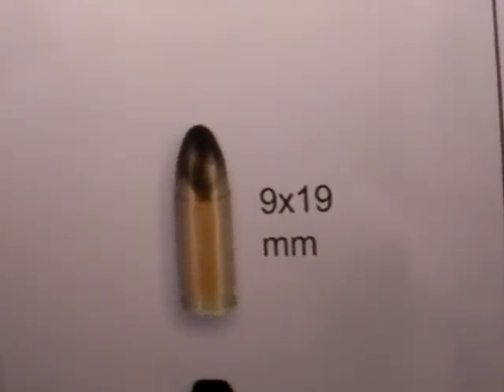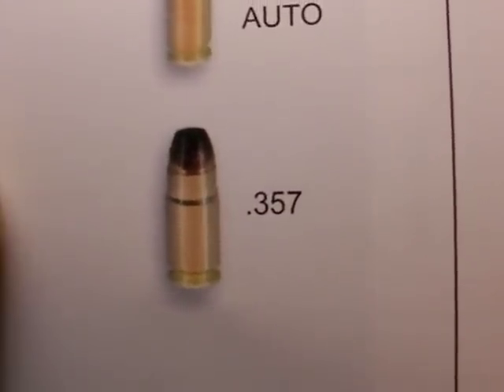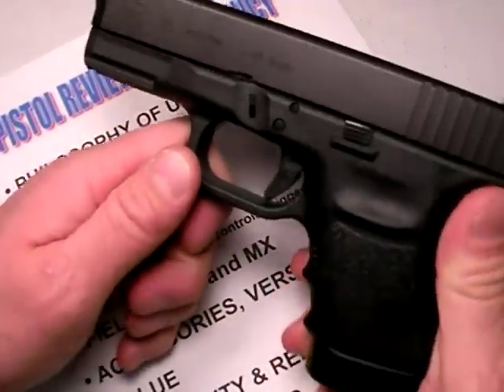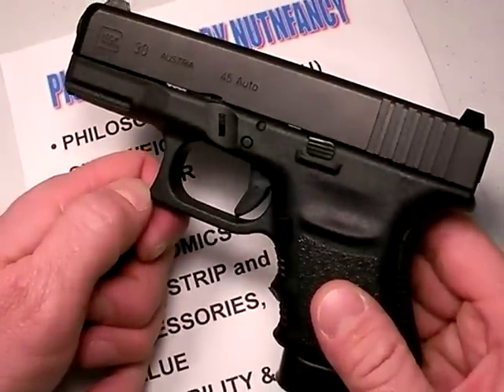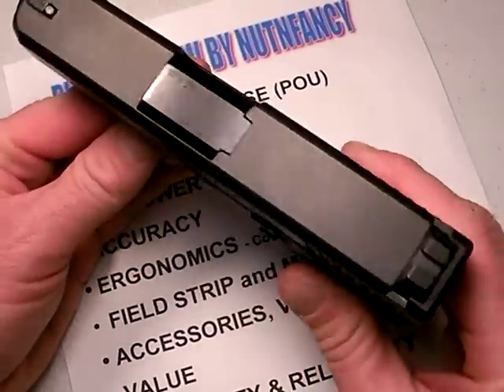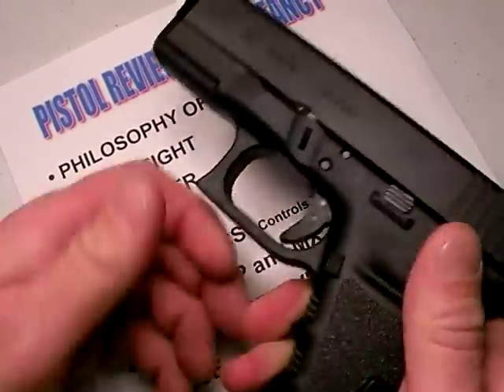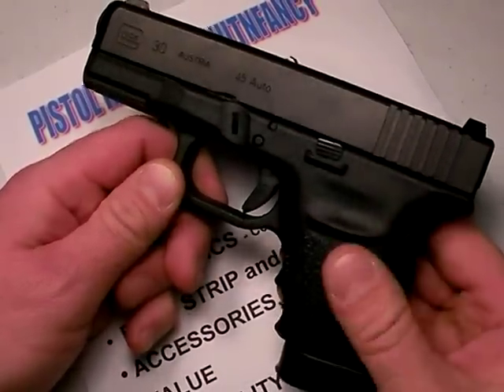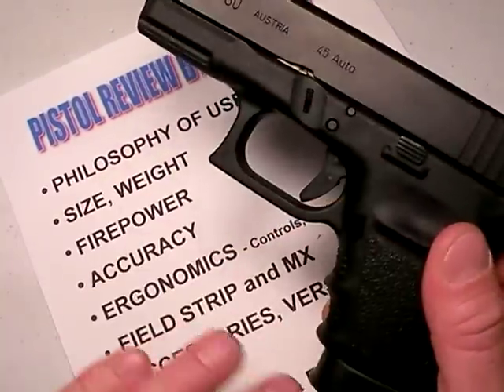Glock 30: "Pocket Freight Train" by Nutnfancy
The Glock 30 is a chunk of a pistol but it packs a wallop...namely 11 rounds of .45 ACP. That's a lot of defensive lead in such a small package. Many still choose the .45 ACP chambering for their defensive pistol and it does perform well, especially with quality +P loads. But expect more weight, bulk, cost, and recoil with the .45 ACP. If you're ready for all of THAT then considering the sub-compact, double-stack Glock 30 as a carry option makes a lot of sense. It inherits all of the good Glock attributes that I've spoken to before in other vids: great reliability, accuracy, durability, good ergos, controls placement, good firepower options (takes 13 rd Glock 21 mags too), good sights, good value, proven track record, LOTS of accessories, simple fieldstrip and maintenance. Downsides on the Glock 30 are few but will include its 1.27" thick slide (makes ankle and maybe belly band carry tough) and the inherent , more rakish Glock grip angle. But that's about it. When compared against many 1911 offerings, the G30 will win in firepower and weight comparisons but will lose the thickness battle, the all-important carry dimension. Choosing a good carry option will help mitigate this Glock's thickness. These might include a quality inside-the-waistband holster, shoulder holster, and/or some fannypack options. Also at just 25.5 oz this powerhouse won't weigh you down especially for the stopping power offered. It is a powerful defensive option. Nutnfancy Likeability Scale: 7 of 10